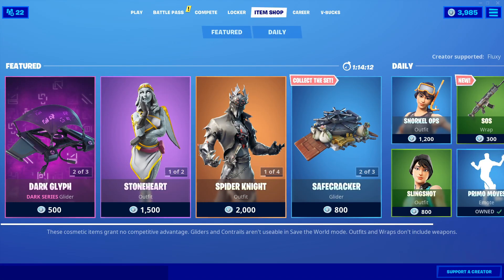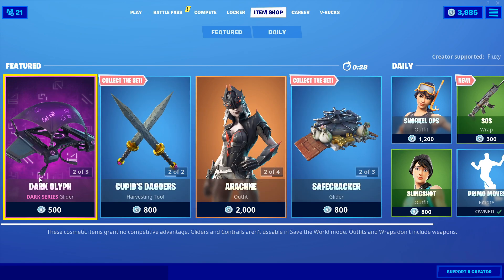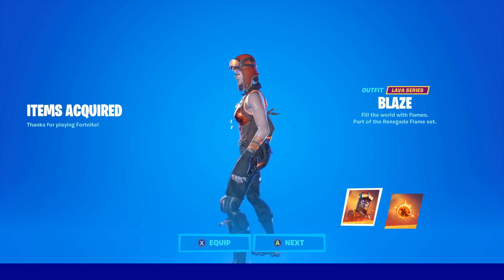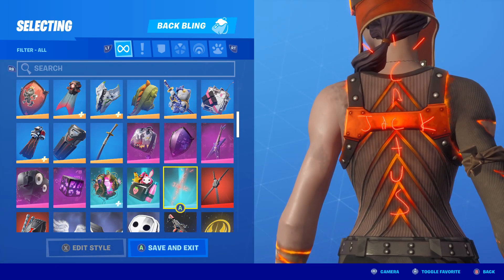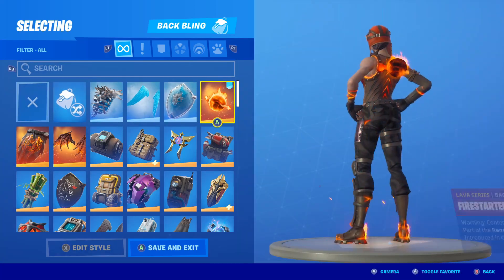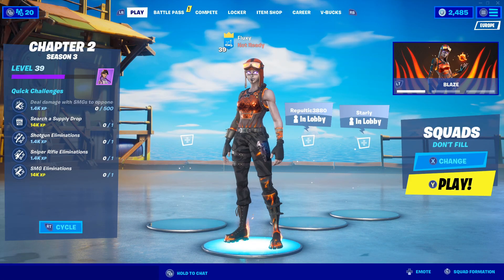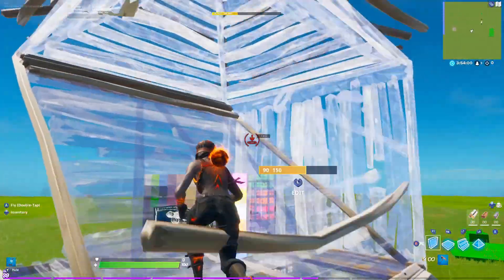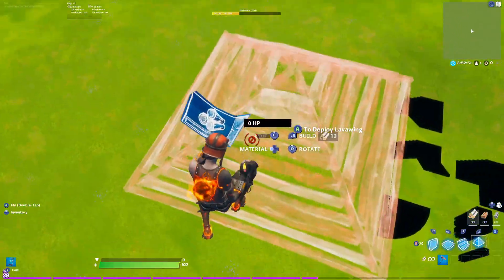*NEW* BLAZE SKIN COMBOS In Fortnite & Gameplay! (Molten Renegade Raider!)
🌌 Code: Fluxy 🌌(ad)